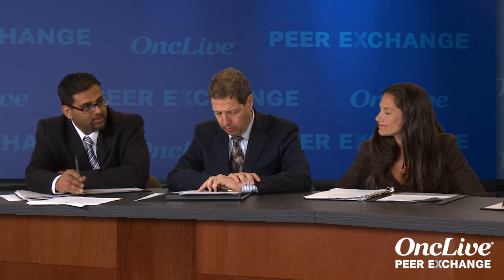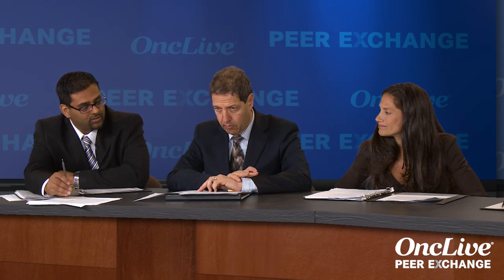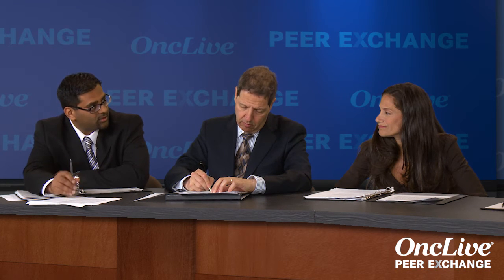Decisions Regarding Multiple Myeloma Maintenance Therapy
Noopur Suresh Raje, MD; Heather J. Landau, MD; Rafael Fonseca, MD; Jatin J. Shah, MD, and Morie A. Gertz, MD, examine approaches to maintenance therapy in multiple myeloma.